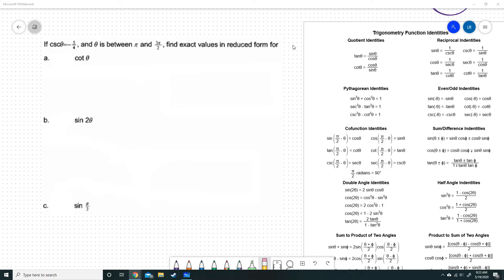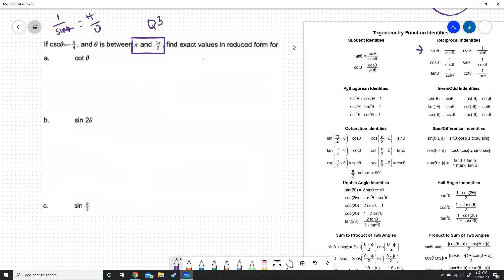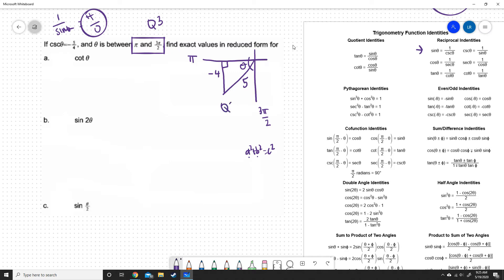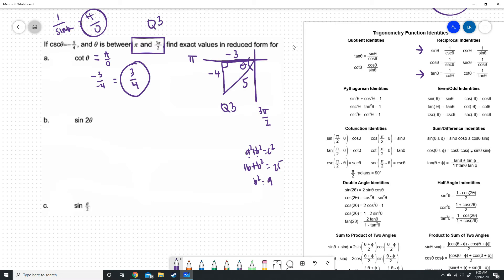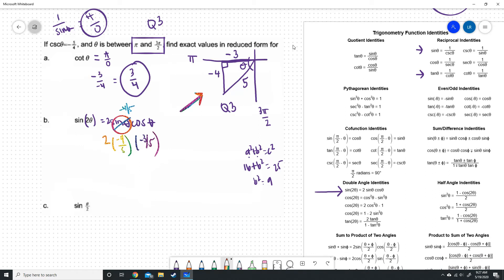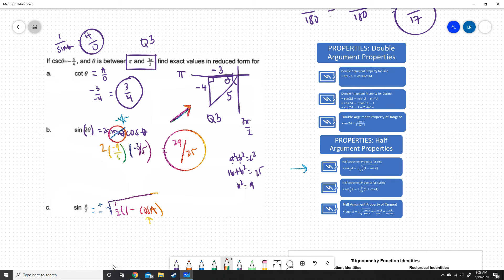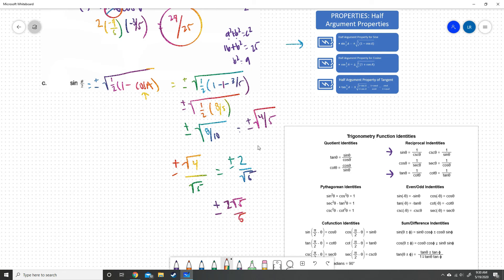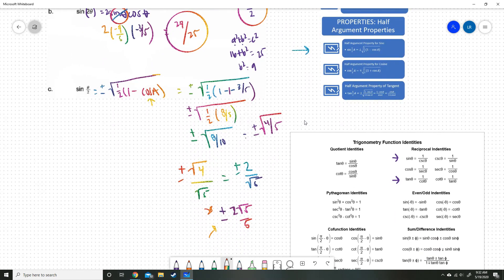Precalc 2 Wrap Up E5 Half and Double Angle